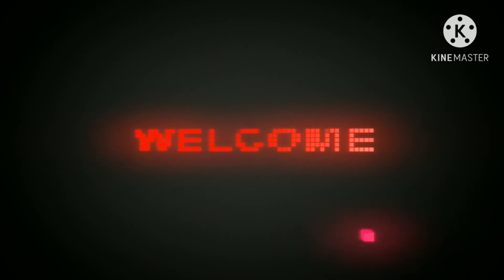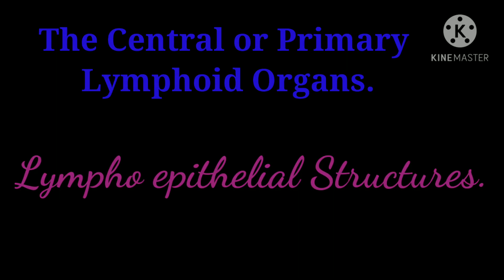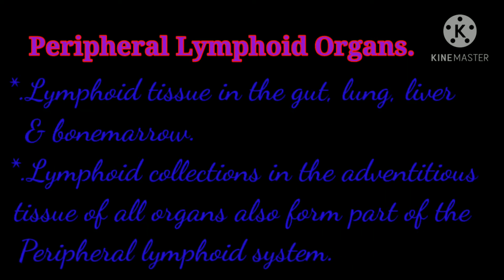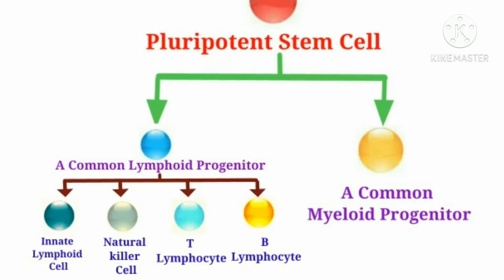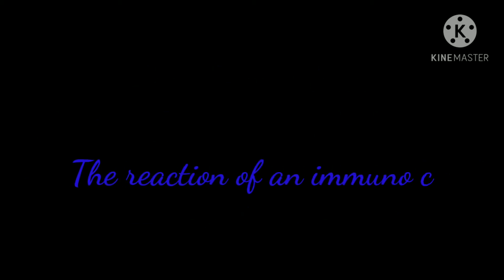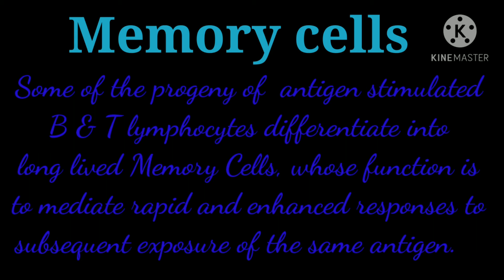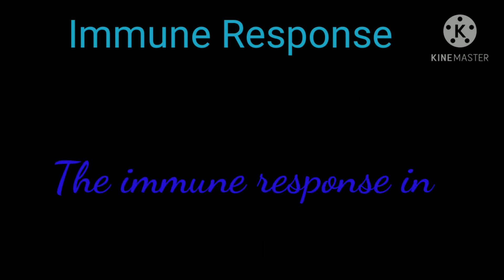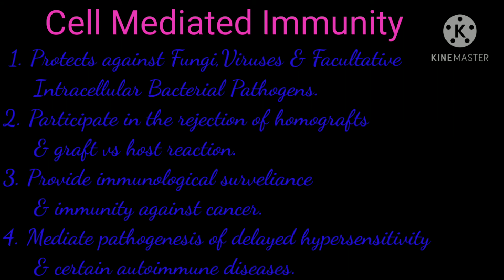Immunology | Lymphoid System, Immune Response, and Scope of Immunology @EnteMicrobialWorld#immune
Introduction to Immunology | Lymphoid System, Immune Response, and Scope of Immunology

✨Welcome to @EnteMicrobialWorld!✨ In this video, we take you on an engaging journey into the fascinating world of immunology, covering fundamental concepts, the lymphoid system, immune responses, and the promising career opportunities in this field.
   ✨Whether you're a student, researcher, or enthusiast, this comprehensive overview is perfect for enhancing your understanding of immunology.

🌟 Topics Covered in This Video:

1. What is Lymph and the Lymphoid System?

✨Definition and significance of lymph.

✨Overview of the lymphatic system and its role in immunity.

2. Lymphoid Organs Explained:

✨Primary (Central) Lymphoid Organs: Thymus, Bone Marrow, and Bursa of Fabricius.

✨Peripheral Lymphoid Organs: Spleen, Lymph Nodes, and MALT (Mucosa-Associated Lymphoid Tissue).

3. Lymphocytes and Their Types:

✨B Cells and T Cells – Their origin, maturation, and roles.

✨NK Cells (Natural Killer Cells) and their function.

✨Lymphopoiesis and the Recirculation of Lymphocytes.

4. Memory Cells and Their Role in Immunity:

✨Formation of memory cells during an immune response.

✨How memory cells enhance long-term immunity.

5. Antigens and Antibodies:

✨What are antigens?

✨Types: Foreign (Heteroantigen) and Self (Autoantigen).

✨Importance of immunogens and the properties of antigens.

✨Understanding autoantibodies and their implications.

6. Immune Responses:

✨Definition and types of immune responses.

✨Humoral Immunity and Cell-Mediated Immunity (CMI) – Differences and mechanisms.

7. Career Opportunities in Immunology:

✨Explore how immunologists contribute to groundbreaking research in cancer immunology, vaccine development, and antibiotic resistance.

✨Importance of theoretical knowledge and practical expertise in building a successful career.

8. Specializations in Immunology:

✨Deep dive into specialized fields like cancer immunology and vaccine research.

✨Emerging research scope and the role of immunologists in improving healthcare.

🧪 Why Study Immunology?

✨Immunology plays a vital role in understanding diseases, developing treatments, and improving human health. From battling autoimmune diseases to creating life-saving vaccines, immunologists are at the forefront of medical breakthroughs.

✨Students preparing for exams or interviews in life sciences.

✨Researchers looking to broaden their knowledge of immune mechanisms.

✨Aspirants interested in pursuing a career in Immunology.

Understand the immune system in depth and discover how immunology impacts healthcare and medical research.

📢 Get Involved!
We'd love to hear your thoughts and questions. For more in-depth content and resources @EnteMicrobialWorld